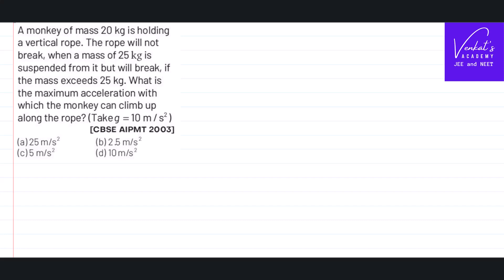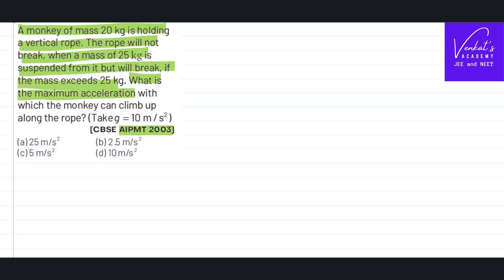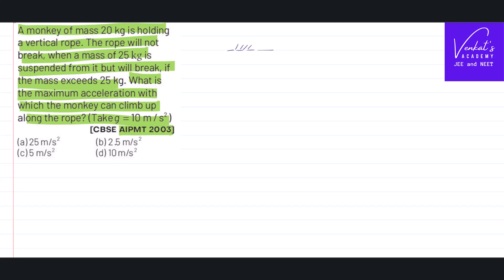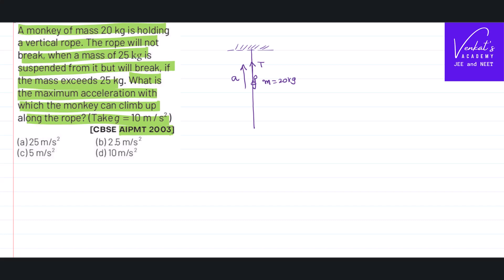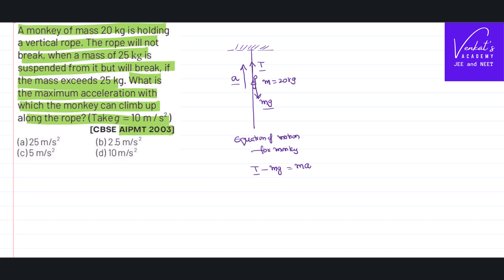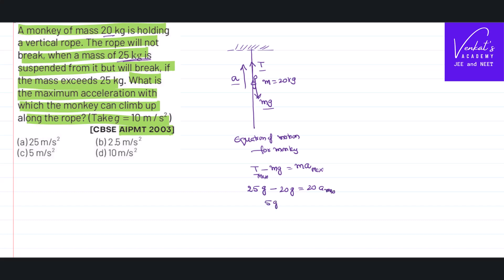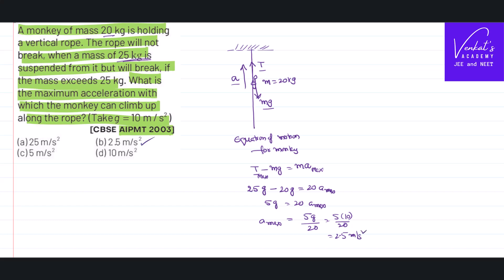Laws of motion previous exam question finding acceleration of monkey up on rope without breaking it